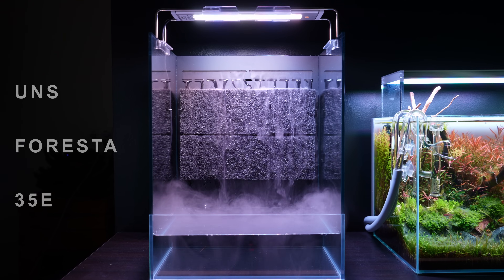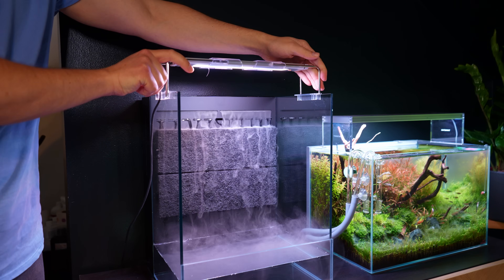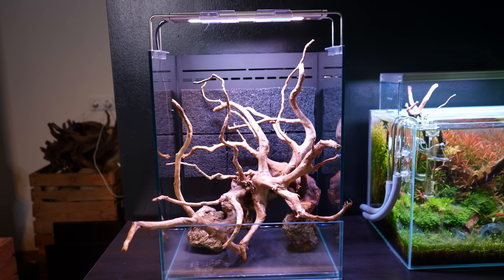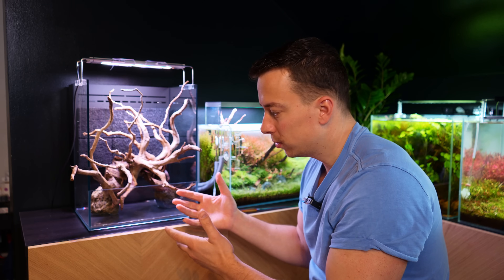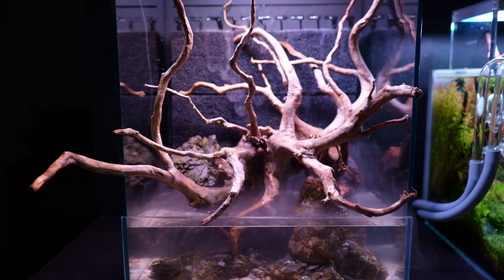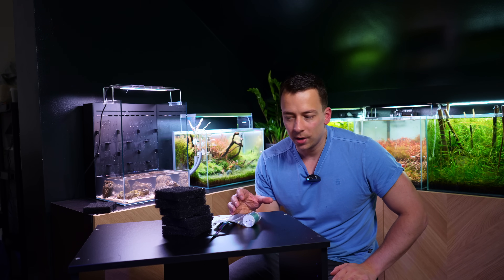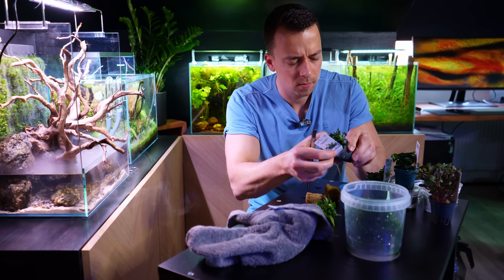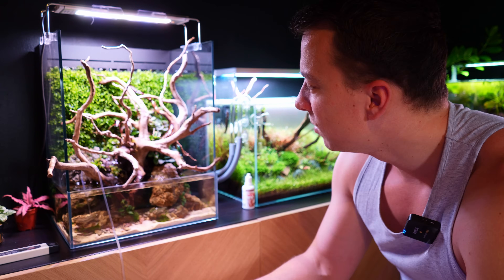I MADE A SELF-SUSTAINING PALUDARIUM FOR BEAUTIFUL SHRIMP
In this video I'm setting up a beautiful All In One Paludarium for some crystal red shrimp!